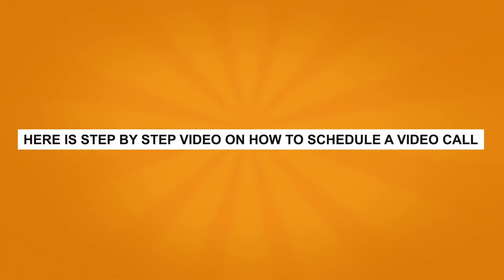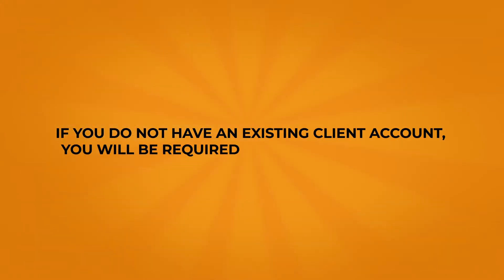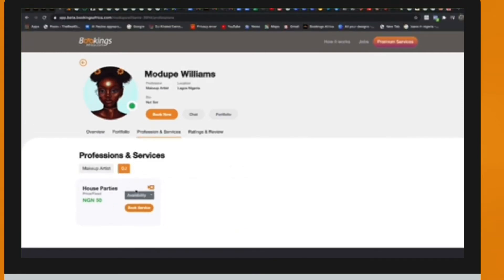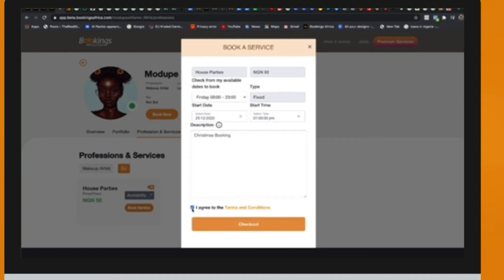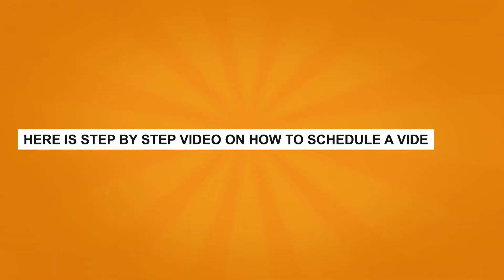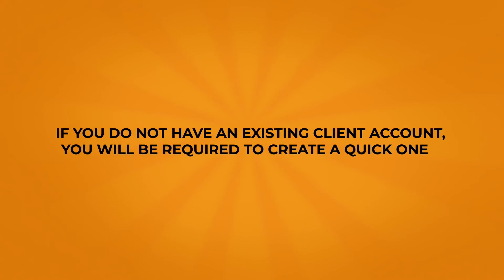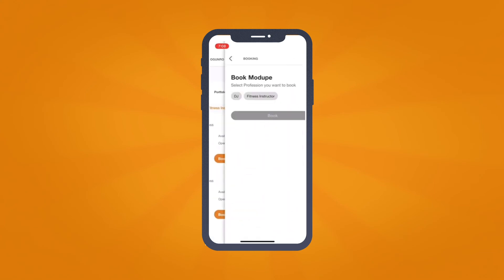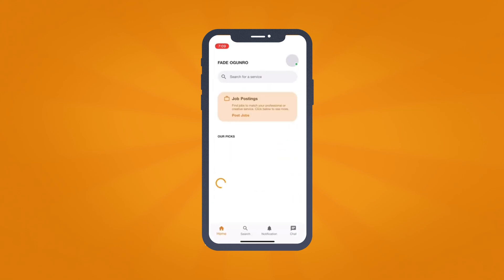How To Schedule A Video Call Booking On Bookings Africa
Virtual services have been made easier with our new BAE feature - In-App Video calls. Now you can book your favourite service provider and have the service rendered online, by just booking a video call on Bookings Africa.

Watch the step by step video guide above and make a booking today.

Download the Bookings Africa App from either PlayStore or AppStore to get started.